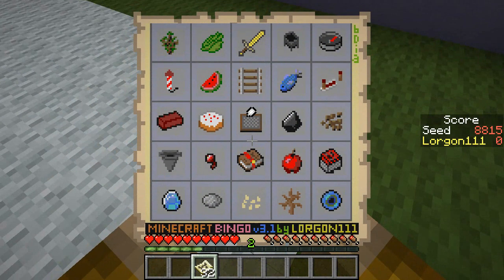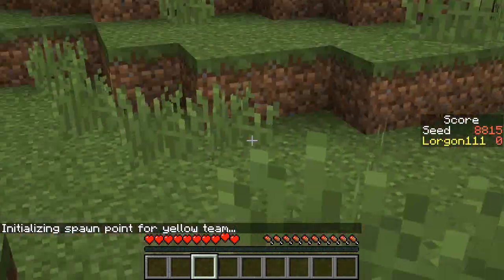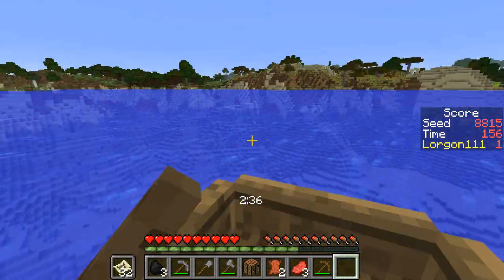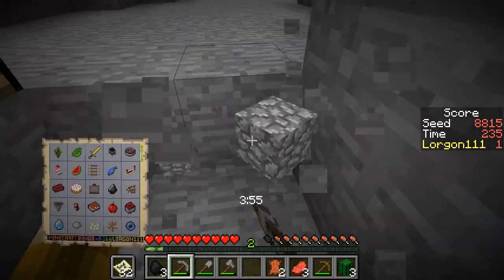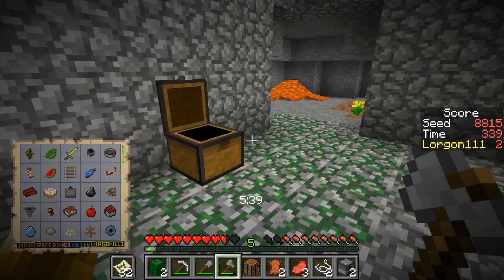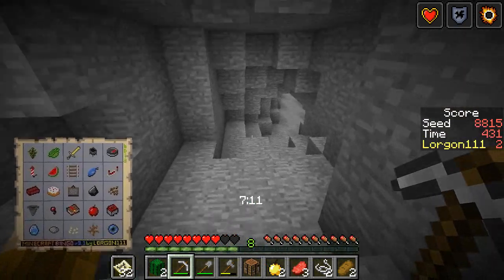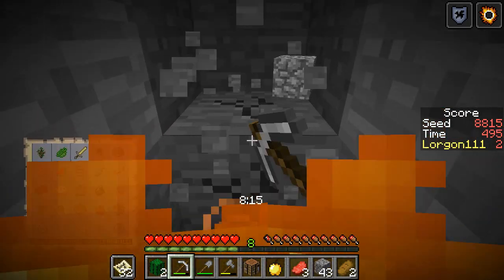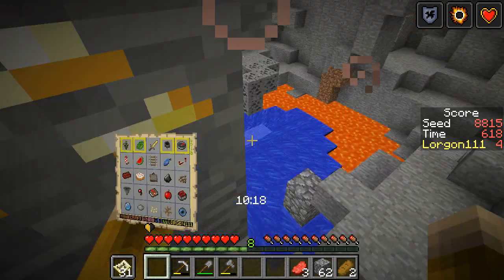Minecraft BINGO v3.1 - Seed 8815 - Bingo!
Also, here is a new sentence to further block accidental spoilers, since YouTube changed their layout/format.  Ha!

Now I assume you do want to know my result... ok! I got bingo in 10m30s.  I look forward to comparing scores with others on this seed!